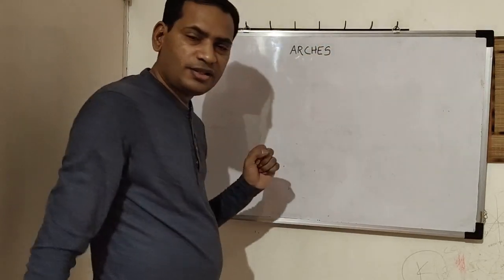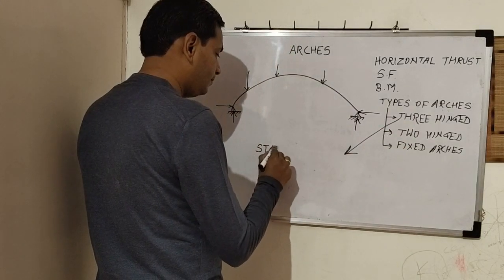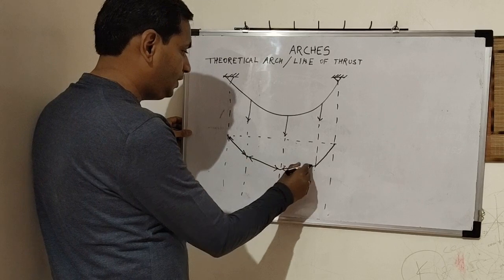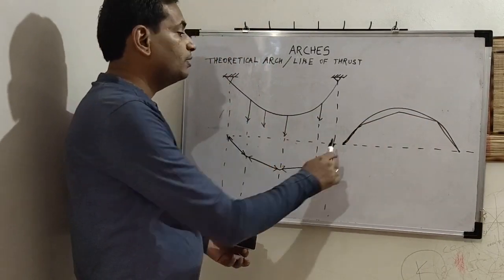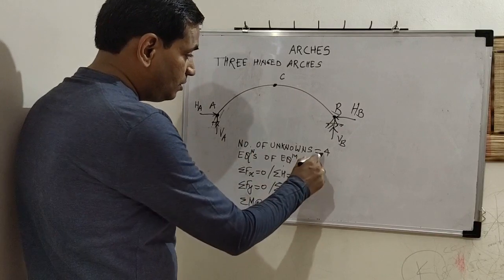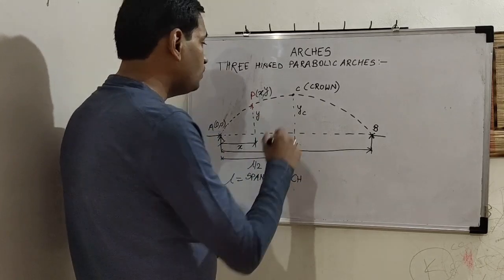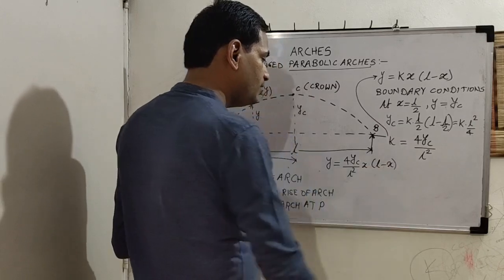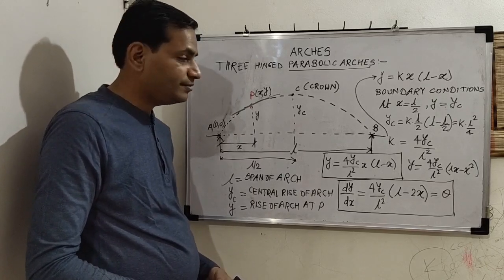Three Hinged Arches- Introduction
Introductory video of Three Hinged Arches is discussed